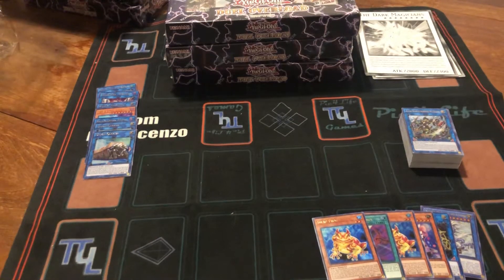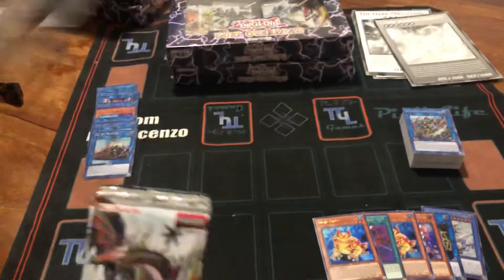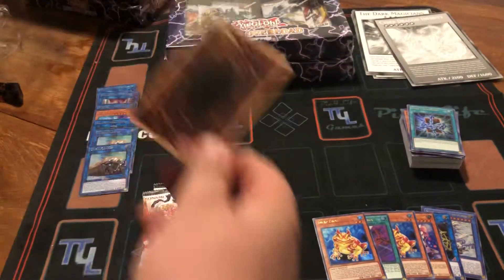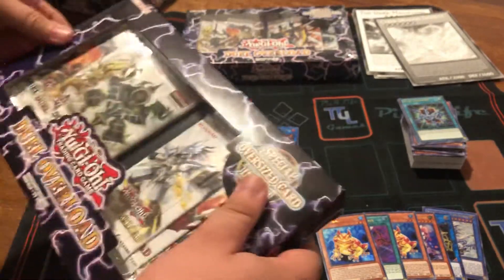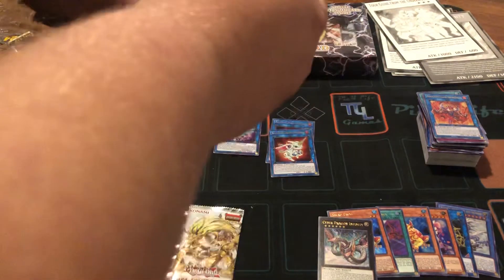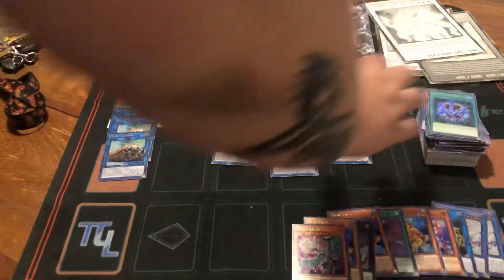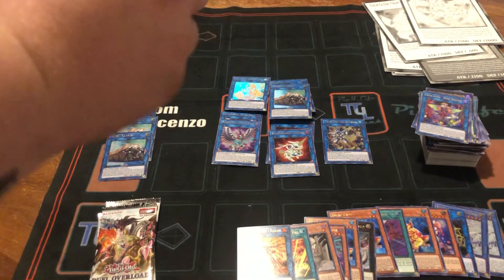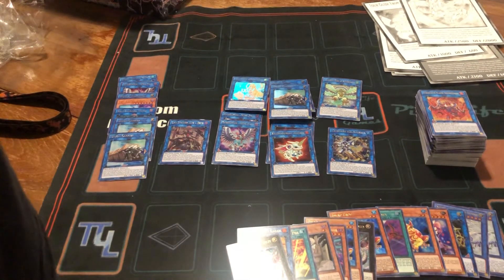Yugioh Duel Overload Case Opening Part 2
Here is part 2 of the case opening series for the DUOV case Dom purchased.